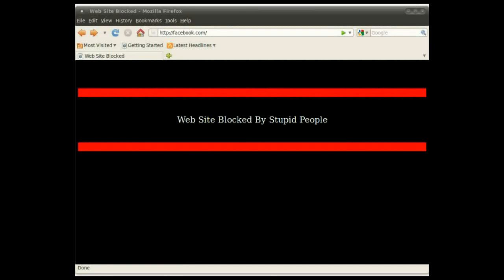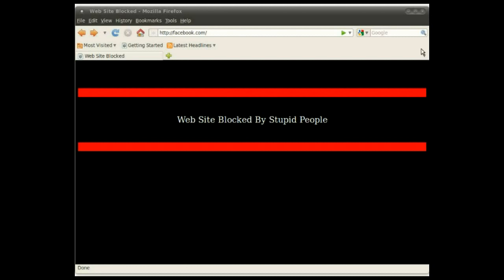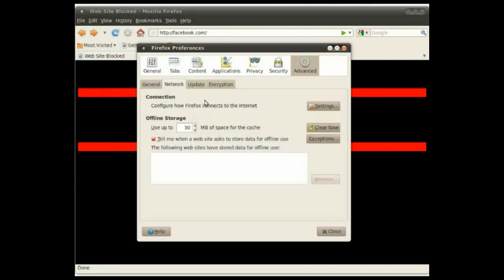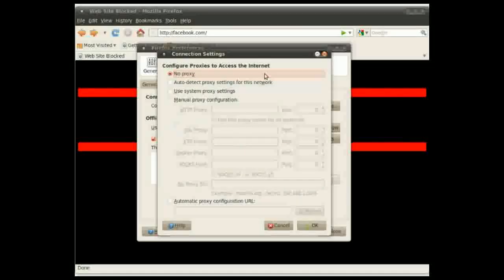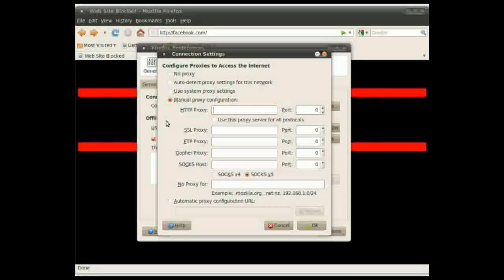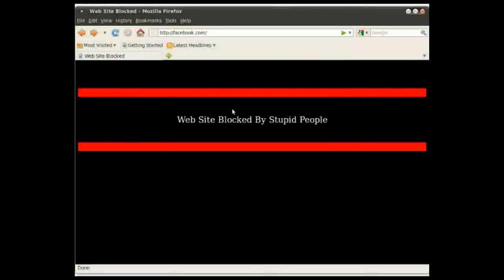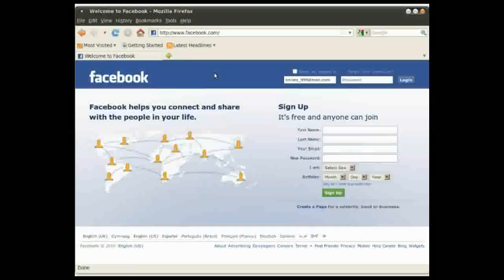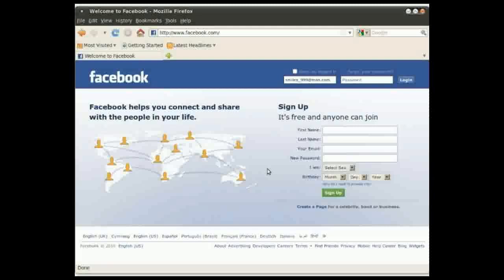Unblock websites at school!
Facebook, Twitter, Bebo, MySpace or flash games blocked? Use this simple method to get back on them from school, work, or home!

*** Also works for IE ***

*** If you cannot access your browser's proxy settings, try Registry Explorer

If the proxy does not work, come back to this video to see if it has changed.